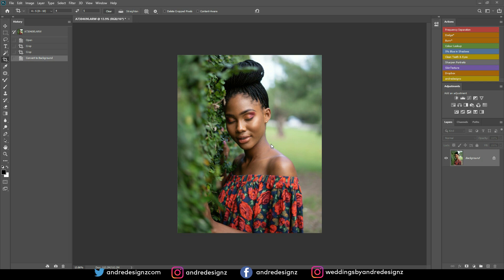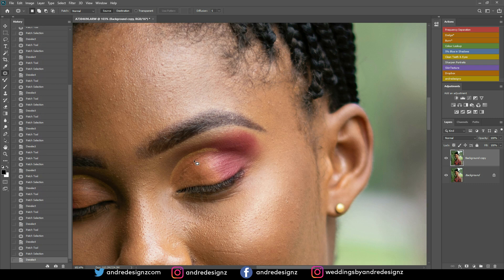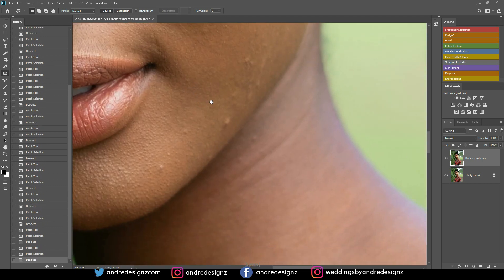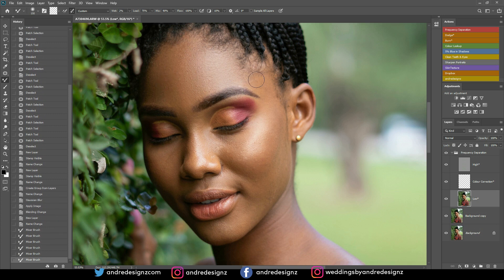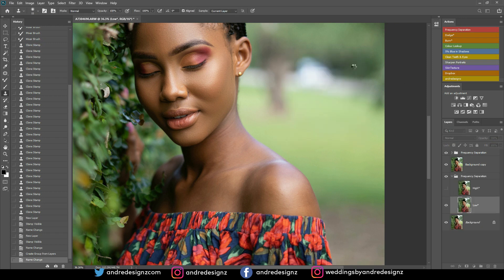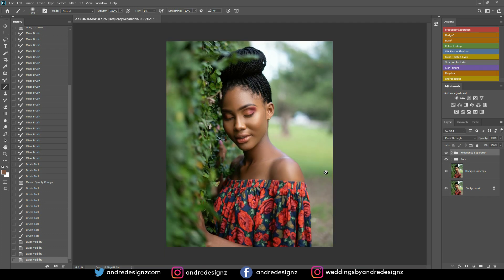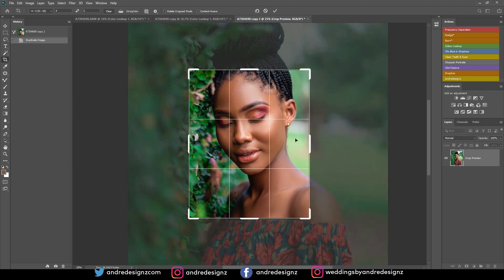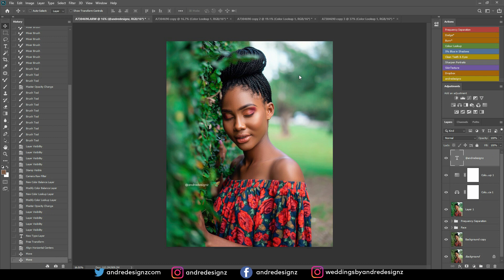Photoshop Tutorial it's not that hard to retouch an image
-🔴 Previous Video -🢃-
●Color Grading and Retouching a Maternity Photo - Photoshop Tutorial

🢃PHOTOGRAPHY ACCESSORIES
- Clamshell Light Reflector